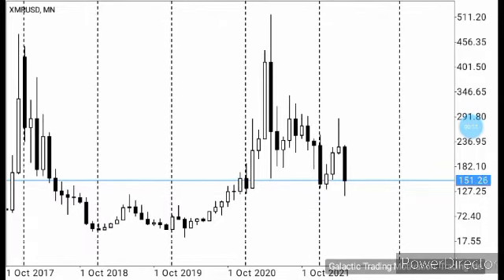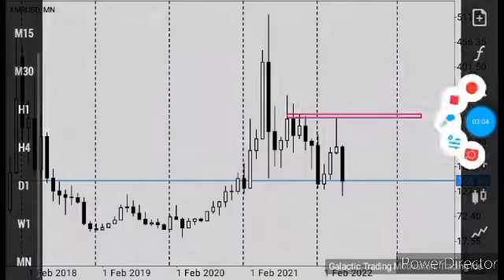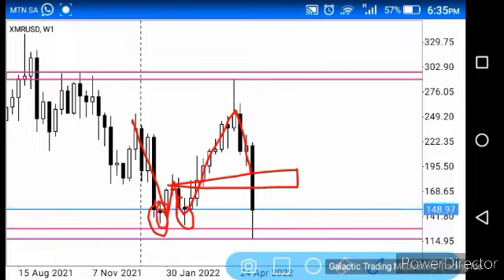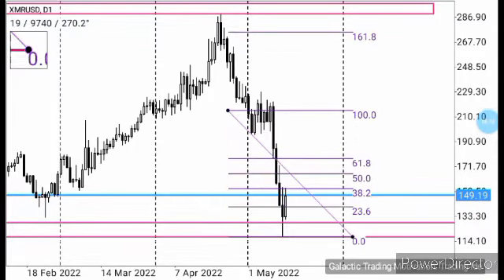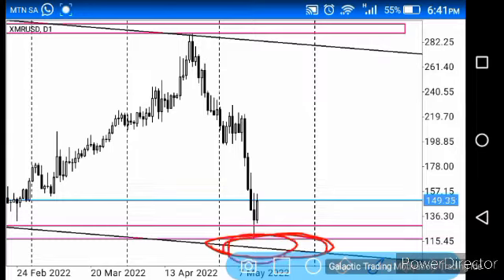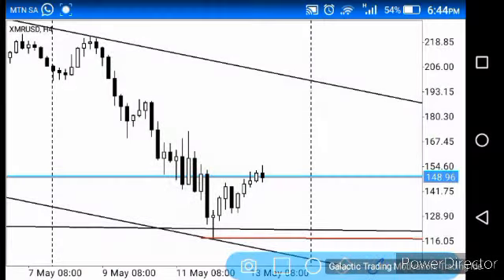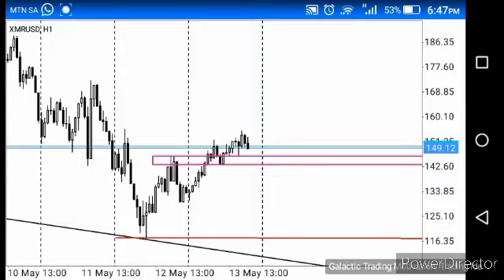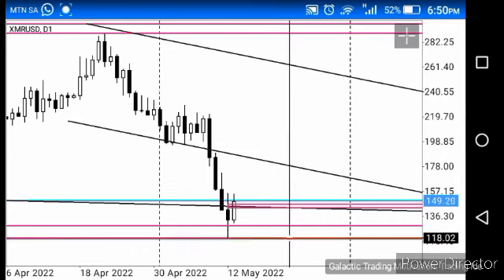Monero (XMR) | XMR/USD | Technical Analysis | Crypto | Bitcoin crash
Note the below regarding news and fundamental analysis relating to
Monero (XMR),  XMR/USD, Crypto

Privacy coins such as Monero (XMR) have been growing more in popularity in the cryptocurrencies by market cap as investors and some traders seek privacy in as far as their with decentralized assets and concerned.

Monero got knocked off it's rails on Monday and showed signs of extreme weakness, as the 50-day EMA offered a bit too much in the way of resistance.
Bitcoin, on the other hand, also got thrown off, and this has had a huge effect when it comes to other smaller coins such as Monero. The Cryptocurrency market, at this point in time, is in a lot of trouble, and with the US dollar strengthening we will most likely continue to see this happen.

Any support for the channel is welcome:
Bitcoin: 3DDnVwSAnKK5QzJQnKuVZN1J5o8zy5Wf5S
Ethereum: 0x45A394b904b808207D9CB7fa6D73b2f0CD669e3a
Litecoin: MAiZQ9e7UrdSSEbXhDAUxEw7qh6CSHjEtL

XRP:  rsRy14FvipgqudiGmptJBhr1RtpsgfzKMM
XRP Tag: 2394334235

Bitcoin Cash: pzdh6w6arayqek2lyynzmrys9tlffnntlg6kzxz7ny
Usdc: 0xa66Fa0A67DC90628122D7b71C36BF94F43CD2946